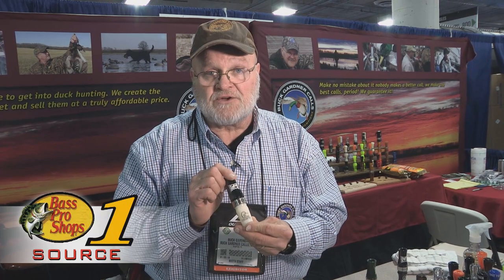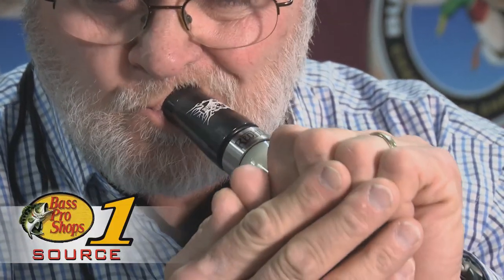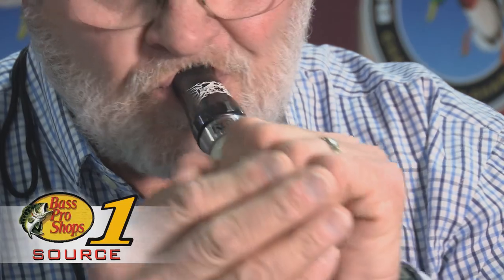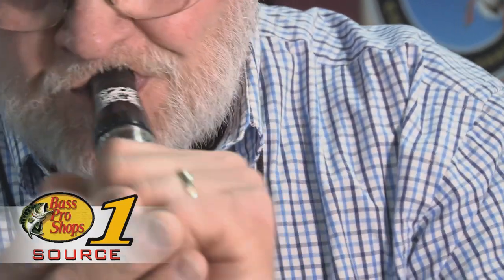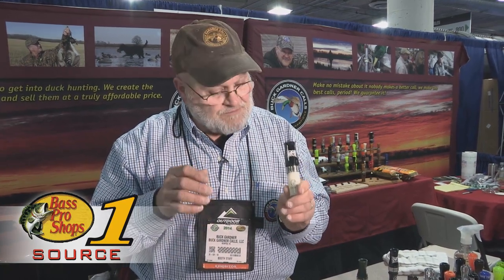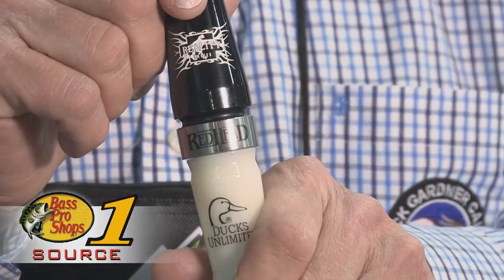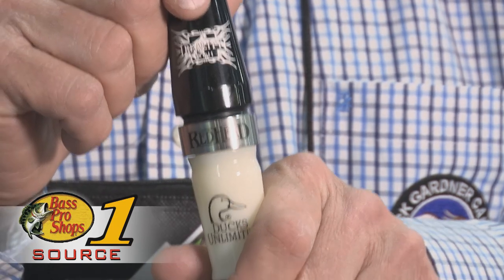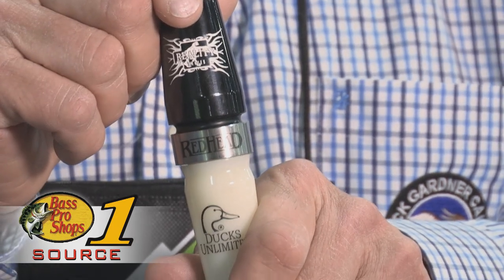2014 SHOT Show: RedHead Reality Series Acrylic Honker Call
Find the RedHead Reality Series Acrylic Honker Call on Bass Pro Shops'

From the 2014 SHOT Show in Las Vegas: Our experts teamed up with Champion of Champions Buck Gardner to build the RedHead Reality Series Acrylic Honker Call. This short reed, custom acrylic honker call is easy to blow, requires very little air pressure and reproduces the full range of honker talk for the expert or beginning caller. From high-volume hail calls to soft clucks, moans and murmurs, this call will do it all. Constructed of custom-turned acrylic with a custom aluminum band.